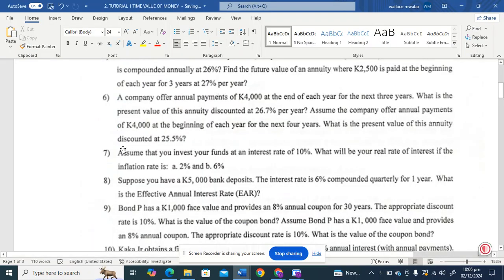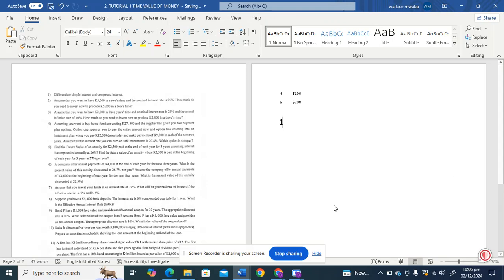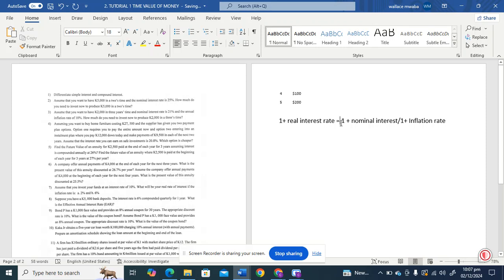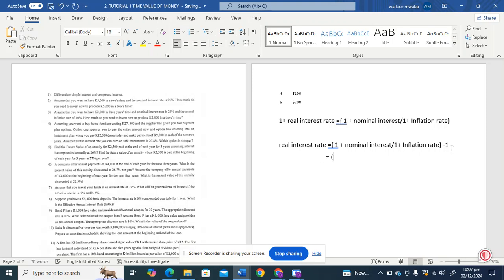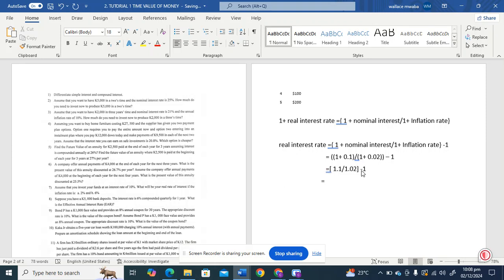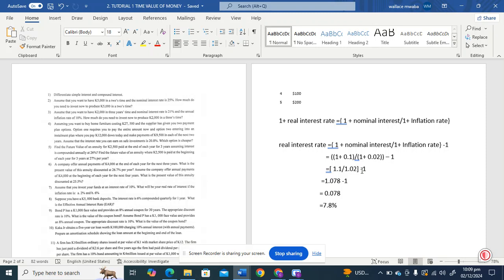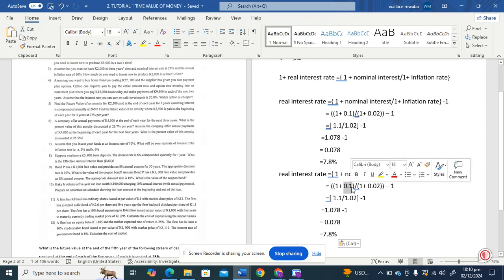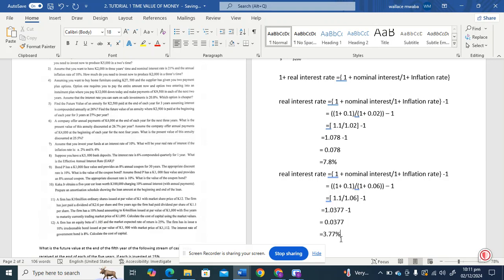REAL INTEREST RATE